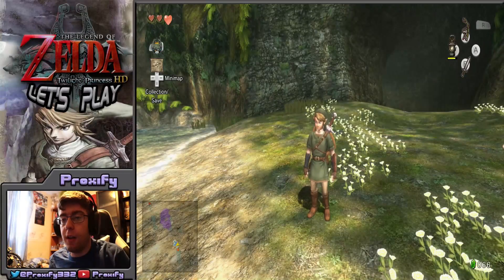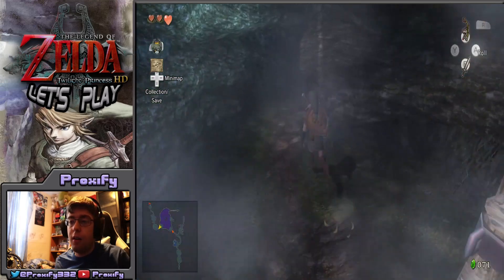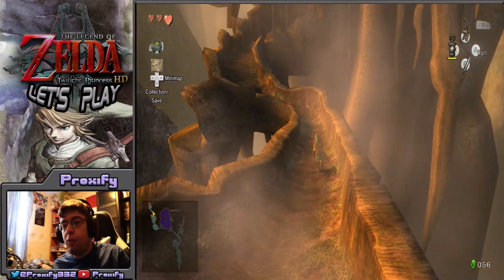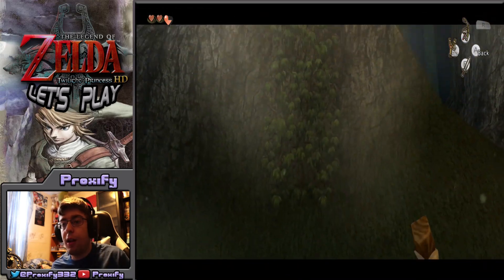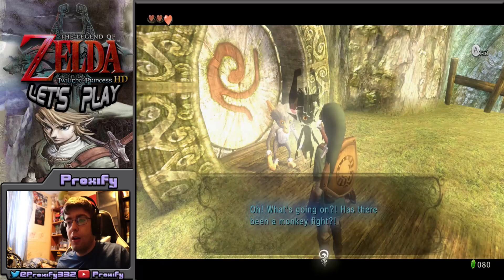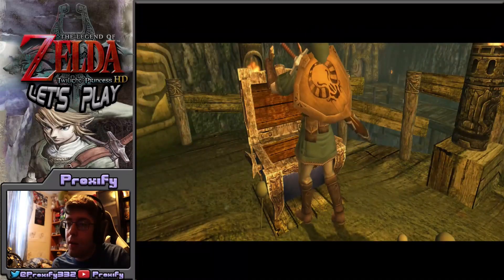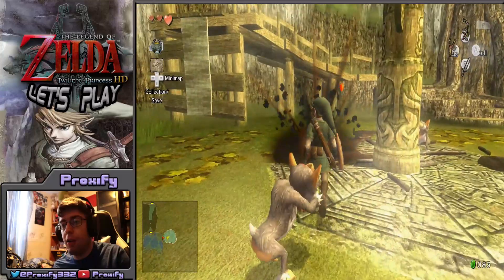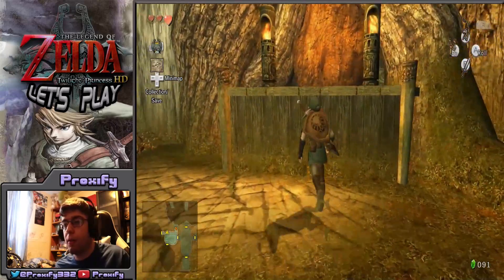First Hidden Skill!! | Twilight Princess HD Episode 5 | w/Proxify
Today Prox Gaming Crew in Twilight Princess HD. We head towards to the Forest Temple. Also, before the temple we get our first hidden skill for ending blow. 😎👍
Livestream Schedule:
Twitch Stream: Starts At 6:30PM EST on Tuesday. 👍
Youtube Stream: Starts At 6:30PM EST on Thursday. 😎